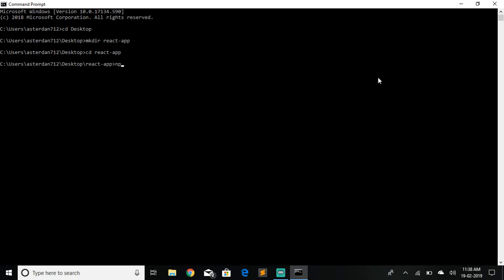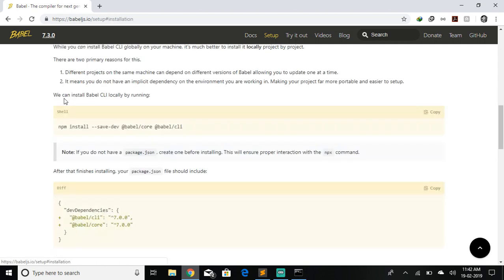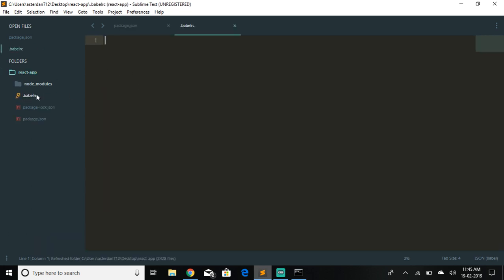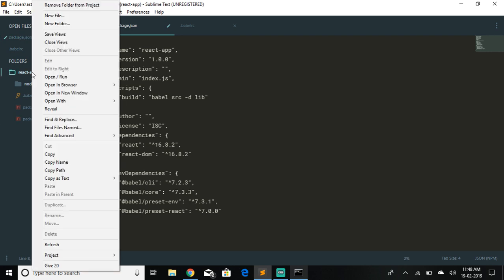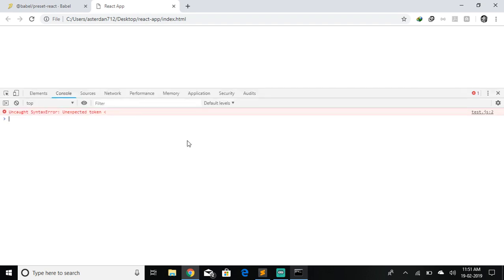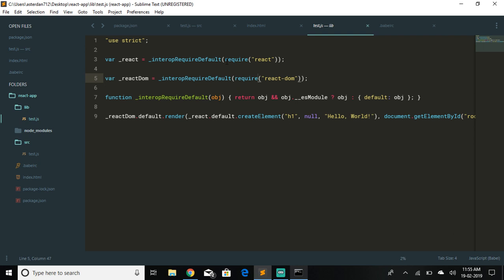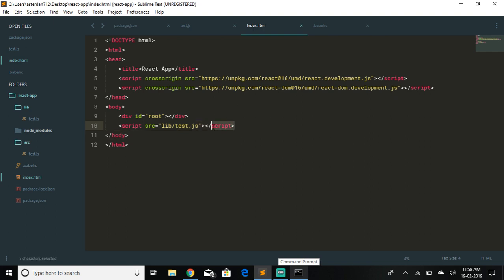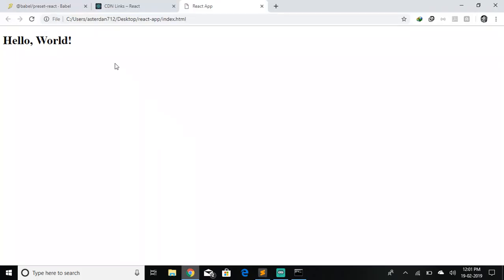Add React to a Website (without Webpack)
Here we'll look at installing React to a Website without WebPack while avoiding some common mistake you might find yourself in if you directly follow documentations

🔔For more awesome content follow me on:🔔